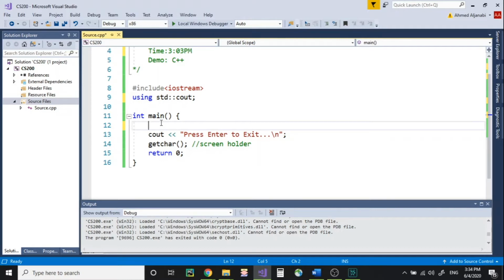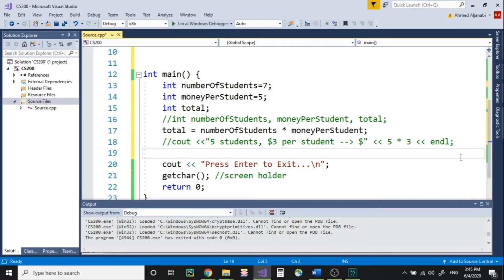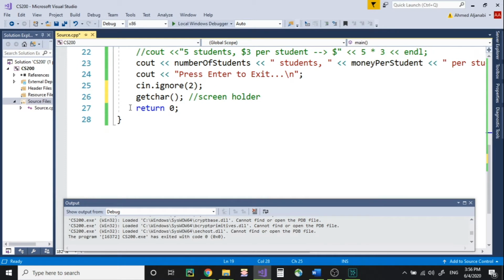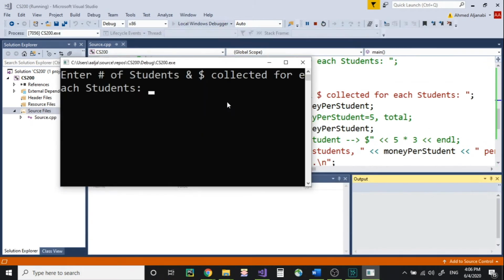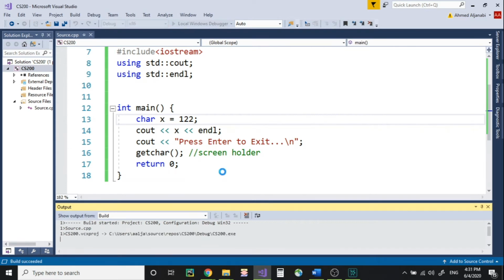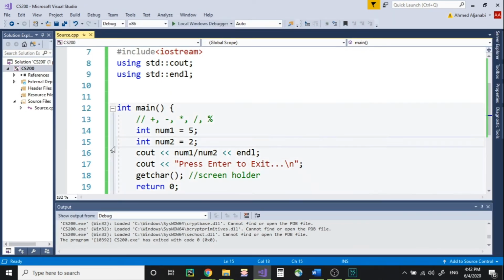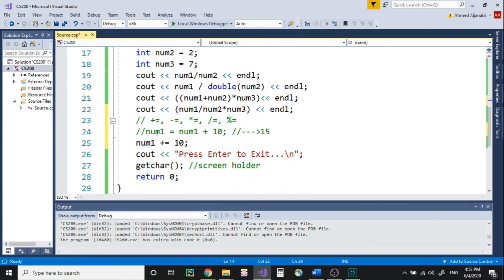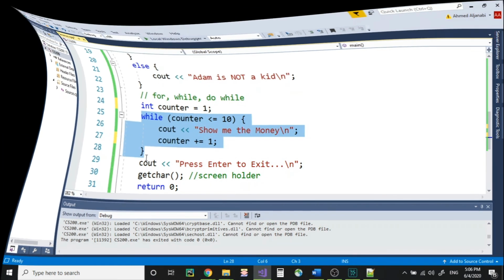C++ Basics, Variables, data types, expressions, operations, selection and repeating - Part 2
In this video, we will talk about the basics of C++ programming. Variables, data types, expressions, boolean expressions, logical operations, flow control, selection and repeat structures basics